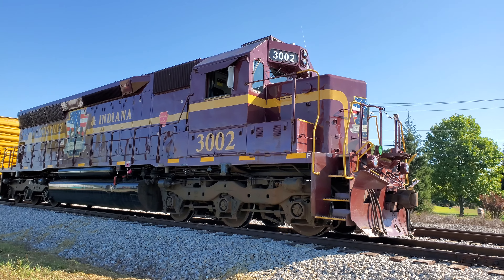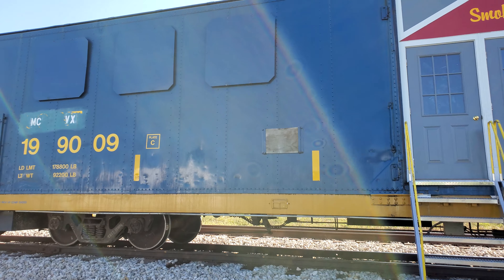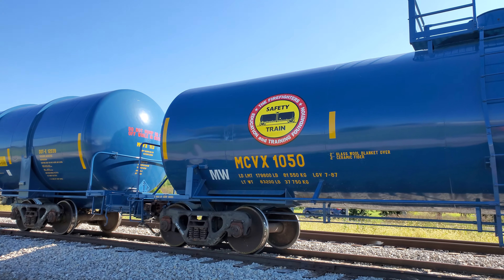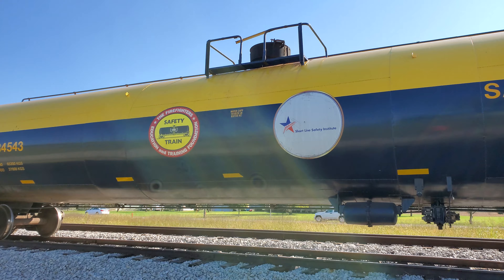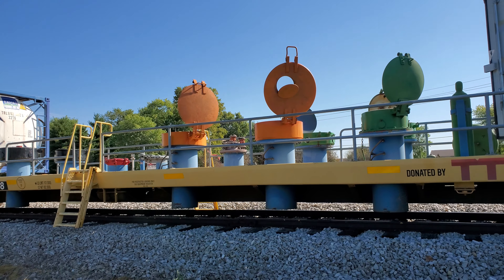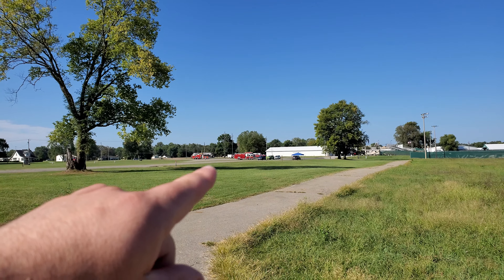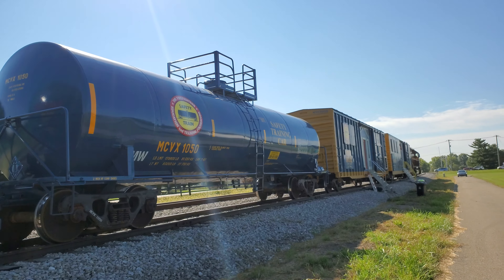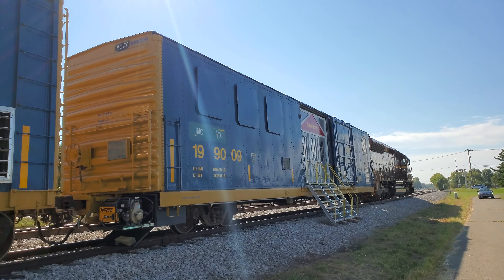CSX First Responder Safety Train Training Class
CSX brought out the safety train.
LIRC provided local service for the train delivery.

The main behind the siding is a CSX funded mainline rebuilt in 2018 with welded rail.
LIRC is the local rail service provider.